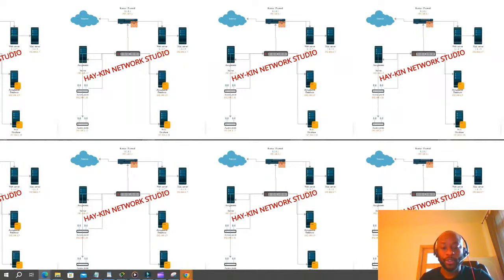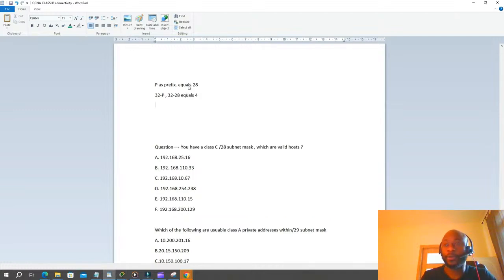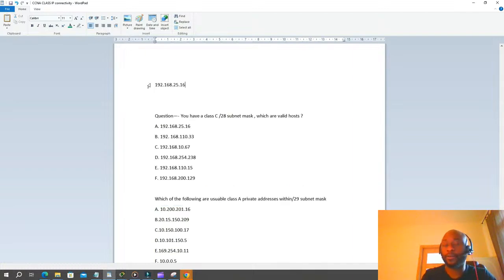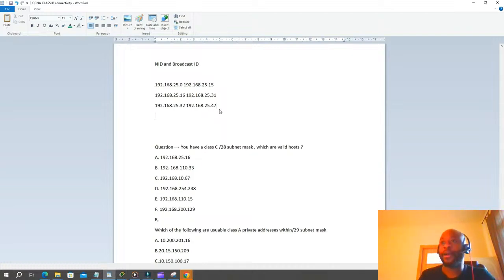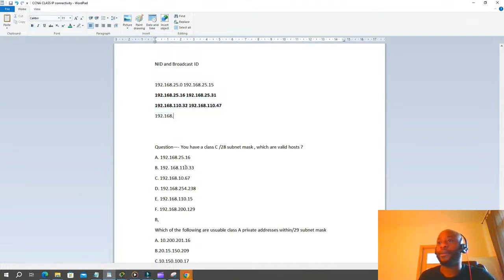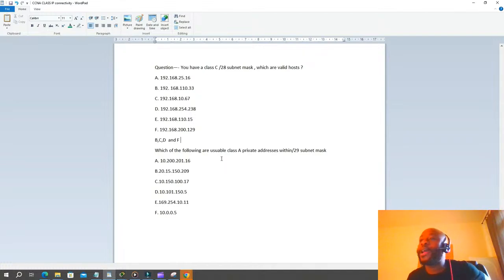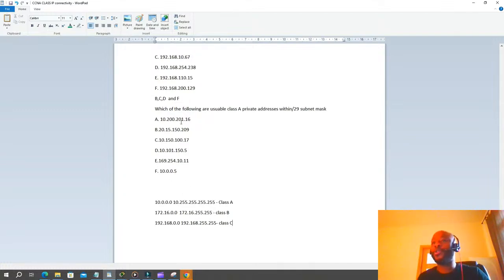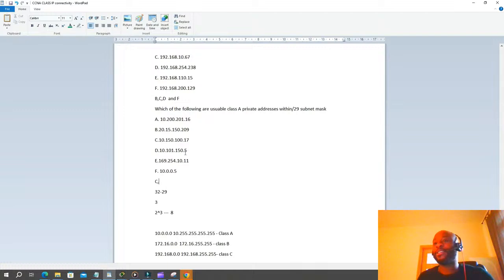Ip subnetting Questions and Answer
Calculation of usable IP address in a subnet
Calculation of Ip range from a subnet mask
Questions on answers related to path a traffic will take